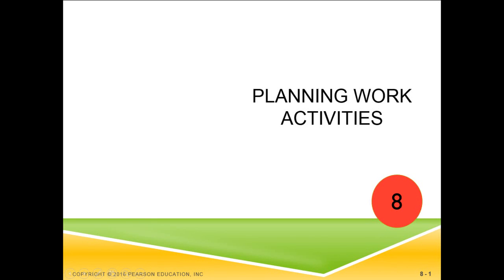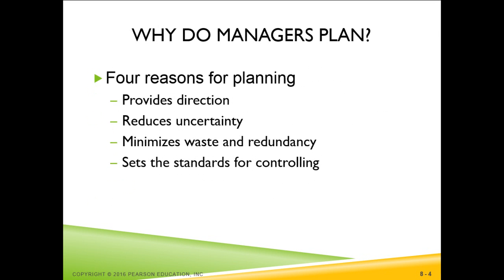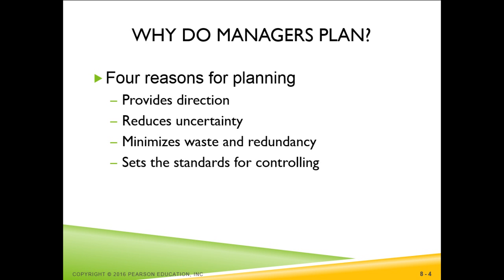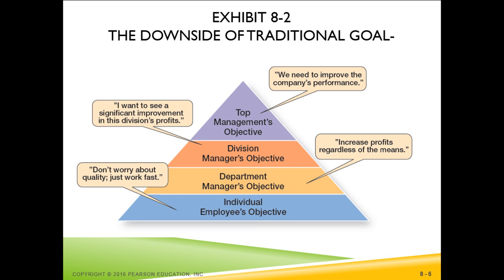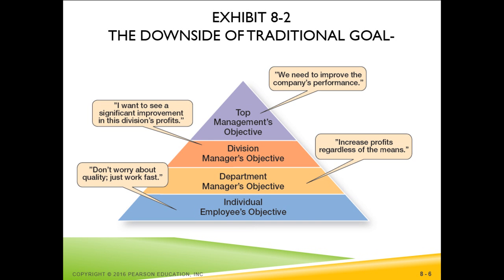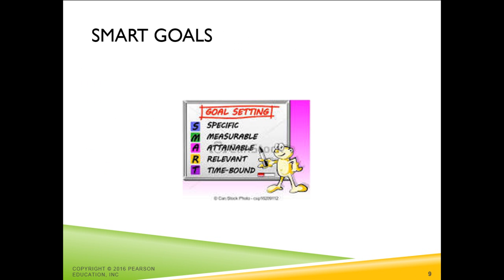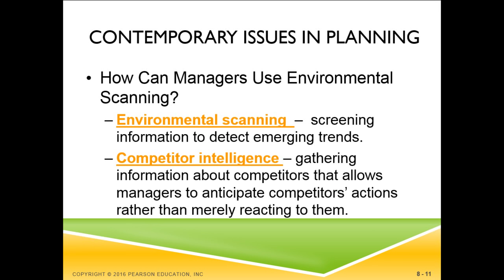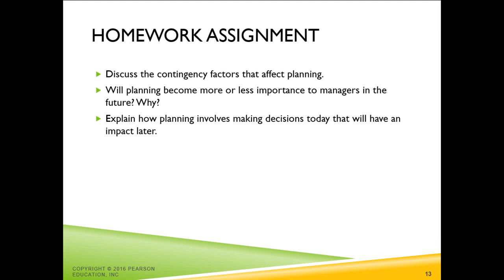Chapter 8 Planning work activities